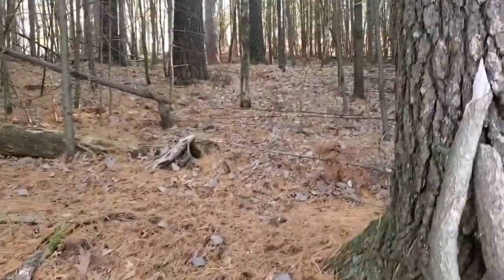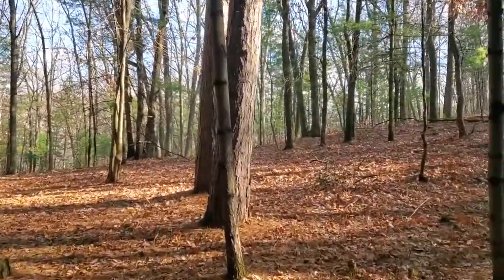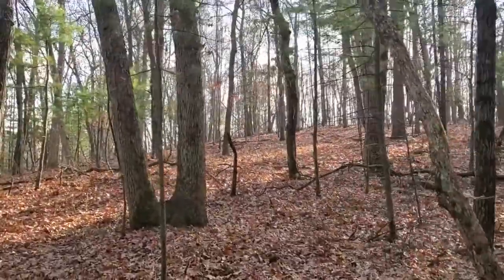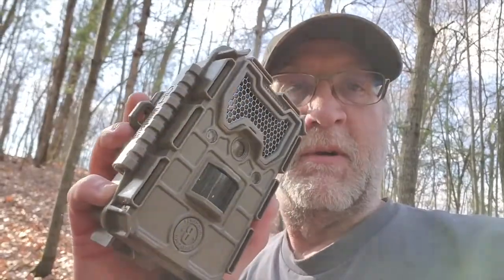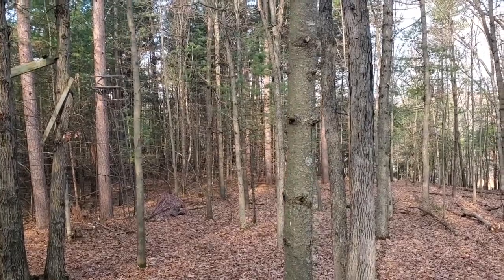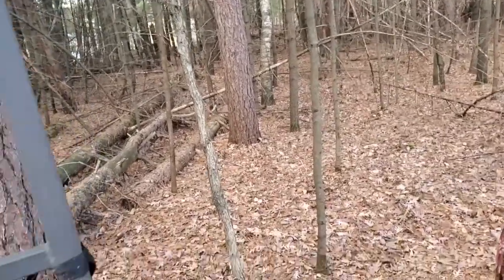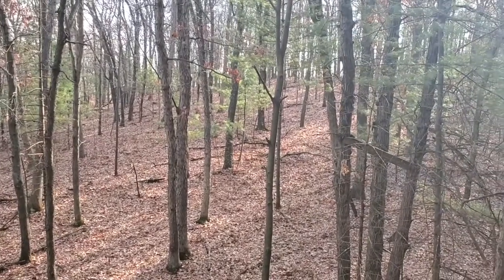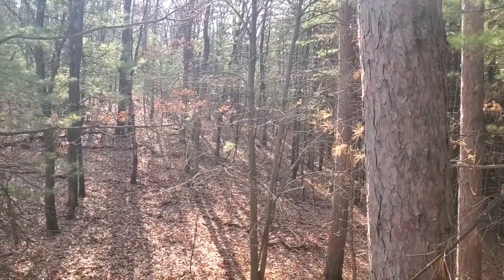A Walk in the Woods to Check my Deer Camera and Deer Stand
I took a little walk up in the woods to check my deer camera and the deer stand. Hunting season starts in 2 weeks.